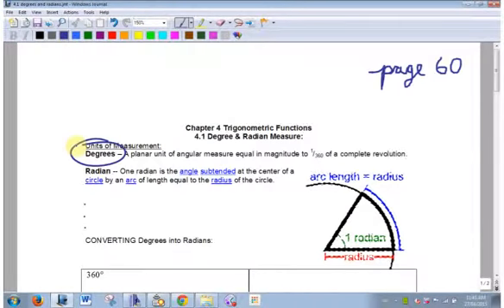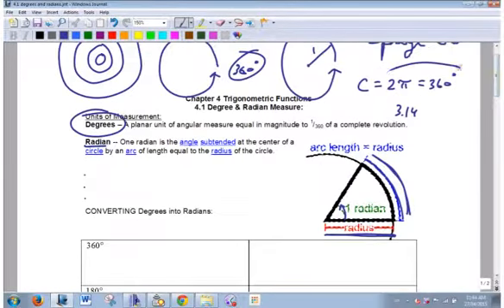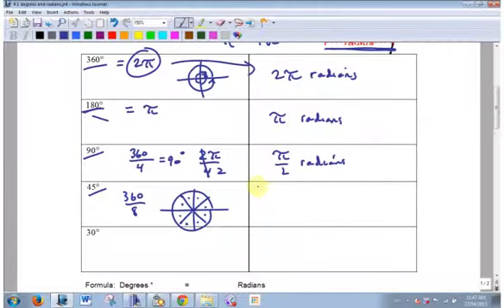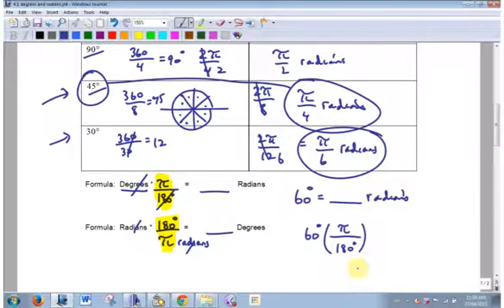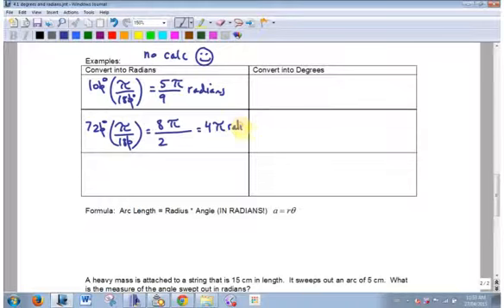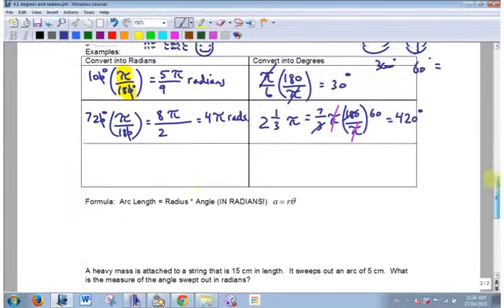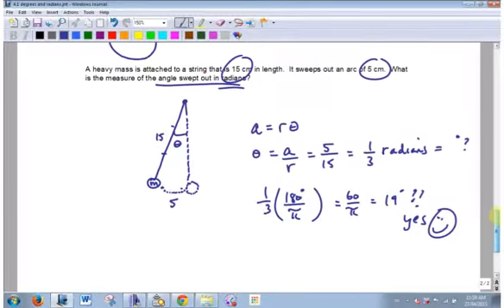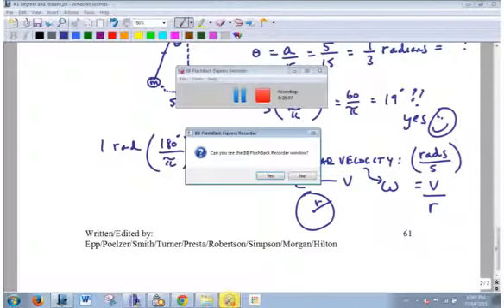4 1 degrees and radians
converting degrees to radians vice versa; arc length formula